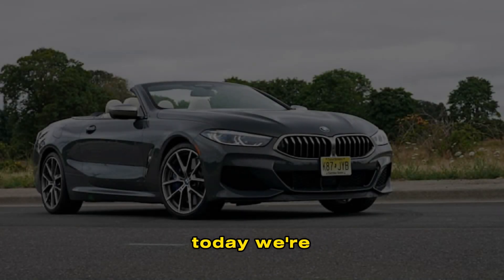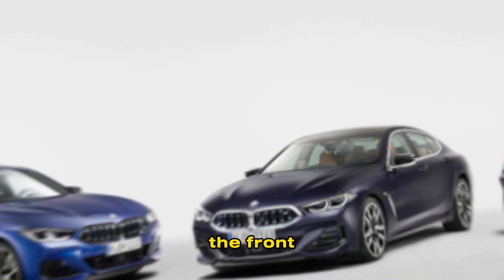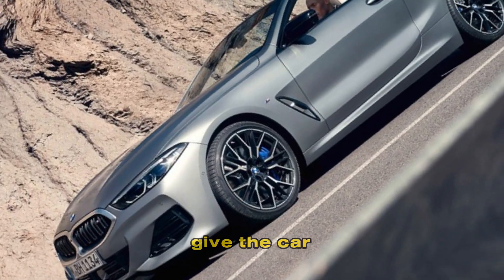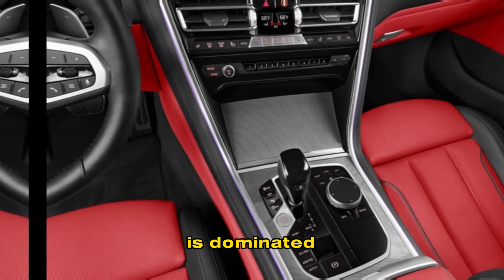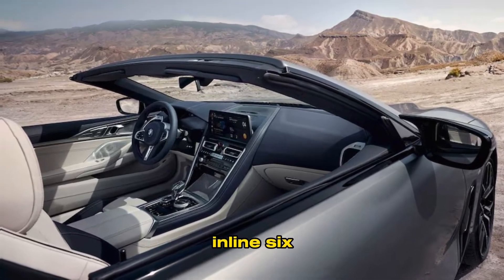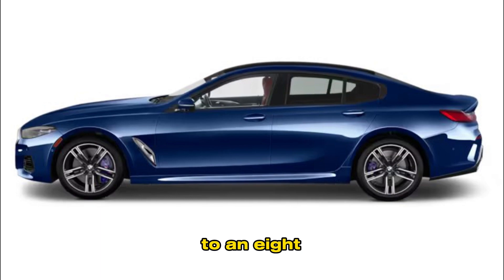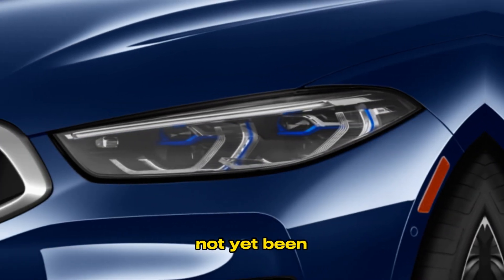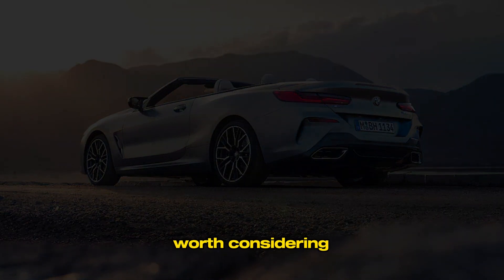2024 BMW 8 Series | Interior & Exterior | Release date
2024 BMW 8 Series | Interior & Exterior | Release date | BMW 8 Series 2024
2024 bmw 8 series
2024 bmw 8 series gran coupe
2024 bmw 8 series convertible
2024 bmw 8 series coupe
2024 bmw 8 series 840i
2024 bmw 8 series m850i xdrive gran coupe
new bmw 8 series 2024
bmw 8 series 2024 interior
2024 bmw 8 series 840i
2024 bmw 8 series m850i xdrive gran coupe
2024 bmw 8 series coupe
2024 bmw 8 series price
2024 bmw 8 series gran coupe
2024 bmw 8 series
2024 bmw 8 series for sale
2024 bmw 8 series gran coupe
2024 bmw 8 series specs
2024 bmw 8 series images
2024 bmw 8 series interior
2024 bmw 8 series price
2024 bmw 8 series msrp
bmw 2024 8 series
2024 8 series
2024 bmw 8
2024 bmw 850
2024 bmw 8 series body styles
2020 bmw 8 series specs
2020 bmw 8 series review
2024 bmw 8 series convertible for sale
2024 bmw 8 series convertible images
2024 bmw 8 series convertible review
2024 bmw 8 series changes
2024 bmw 8 series sedan configurations
2024 bmw 8 series gran coupe dimensions
2024 bmw 8 series convertible
2024 bmw 8 series coupe
2024 bmw 8 series dimensions
2024 bmw 8 series release date
2024 bmw 8 series engine
bmw 8 series facelift 2024
is there a bmw 8 series
bmw 8 series issues
2023 bmw 8-series
2024 bmw 8 series m850i
2024 bmw 8 series m850i xdrive
2024 bmw 8 series m850i xdrive gran coupe
2024 bmw i8 m price
msrp of 2024 bmw 8 series
why was bmw 8 series discontinued
bmw 2024 m8
2024 bmw 8 series review
2024 bmw 8 series redesign
bmw 8 series redesign 2024
2024 bmw 8 series sedan
2024 bmw z4
bmw 2024 i8
2024 bmw 3 series
2020 bmw 4 series specs
2024 bmw 4 series
2024 bmw 5-series release date
2024 bmw 6 series
2024 bmw 7 series
2024 bmw 7
2024 bmw 8 series 840
2023 bmw 8 series coupe
2024 bmw 8 series interior
2024 bmw 8 series convertible
bmw 840i
bmw m850i
Is there going to be a new 8 Series?
Is BMW 8 Series overpriced?
Is BMW 8 Series a V-8?
When did the new BMW 8 Series come out?
How much is the BMW 8 Series 2024?
Is BMW 8 Series fast?
2024 bmw 8 series release date
2024 bmw 8 series price
2024 bmw 8 series coupe
2024 bmw 8 series specs
2024 bmw 8 series gran coupe
2024 bmw 8 series 0 60
2024 bmw 8 series convertible